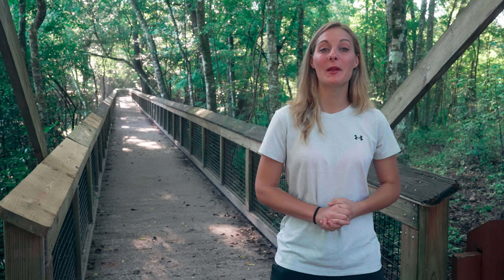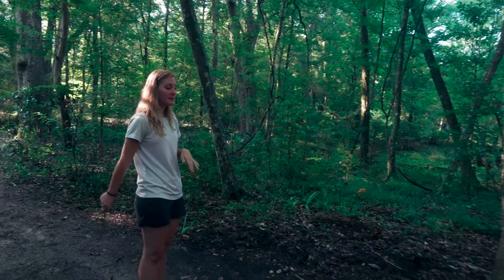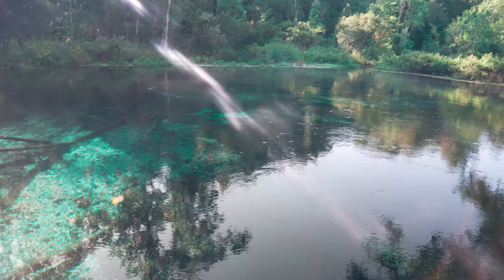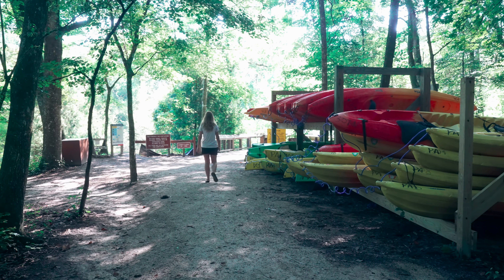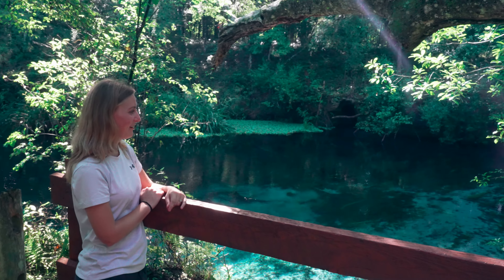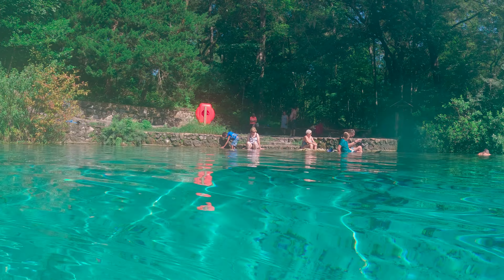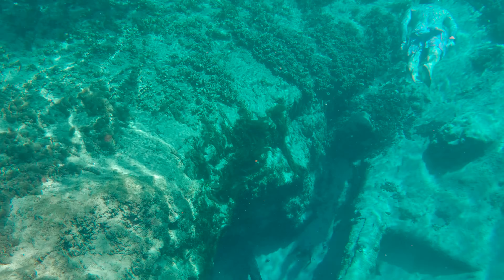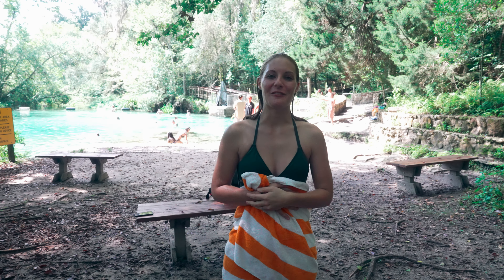Ichetucknee Springs State Park: Relaxing in Florida’s Beautiful Natural Springs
Dive into Ichetucknee Springs pristine waters with an unforgettable adventure!

🌿 While renowned for tubing and diving, Ichetucknee Springs State Park spans 2,669 acres, offering a haven for various wildlife like beavers, otters, and more. But the true marvel lies in its eight stunning crystal-clear springs, converging to craft the mesmerizing 6-mile Ichetucknee River.

Park Hours and Admission Details ⌚ 8 a.m. until sundown, 365 days a year.  $6 per vehicle

If you would like to support us further the Thanks button is a way to support us monetarily if you wish. Thanks for all your support! We really appreciate it!

Amazon Storefront

Our Book 📖

Adventure Journal Log 📖

Georgia State Park Passes Discount 🍑